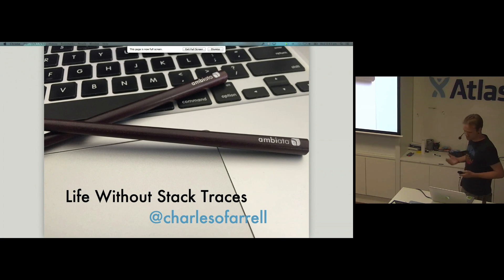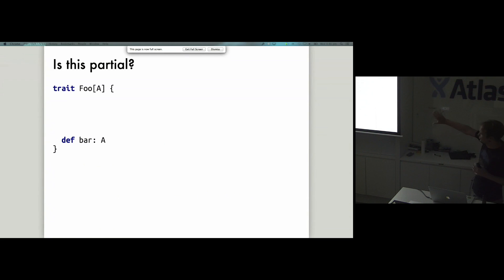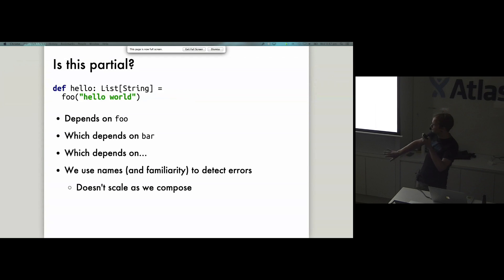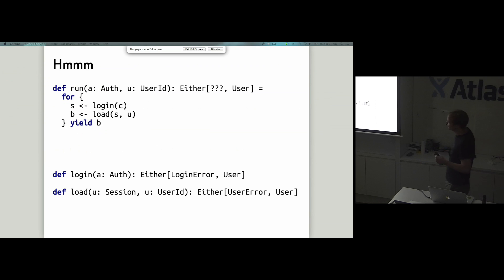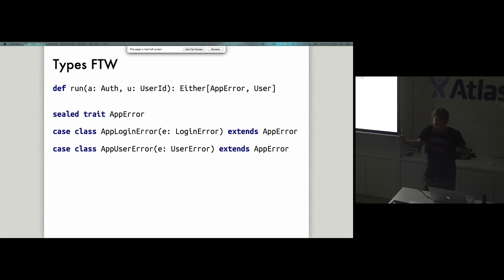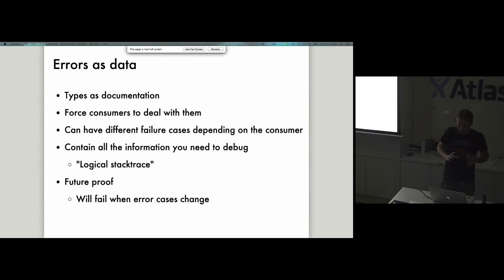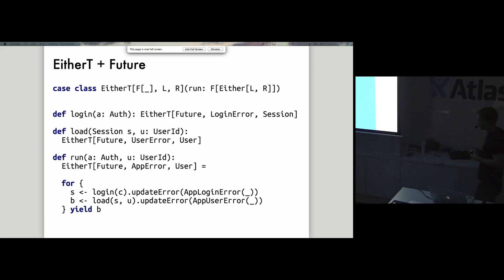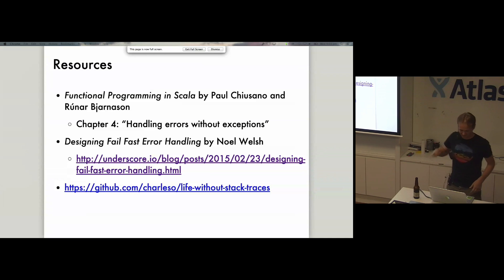ScalaSyd Ep42 - 02. Life Without Stacktraces by Charles O'Farrell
Standard programming techniques and debuggers have left us dependant on stacktraces to give us an understanding of how our programs work. With async continuations, trampolining, recursion and other programming techniques, the stack no longer provides us with any useful information about calling context. This talk will show how safe error handling can provide us with superior tools for the purpose, and how to use them effectively.